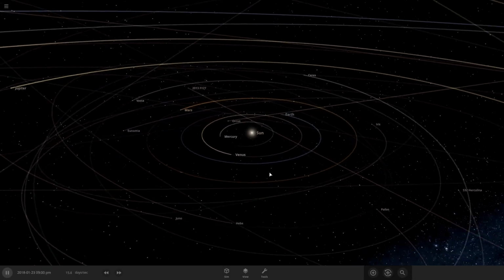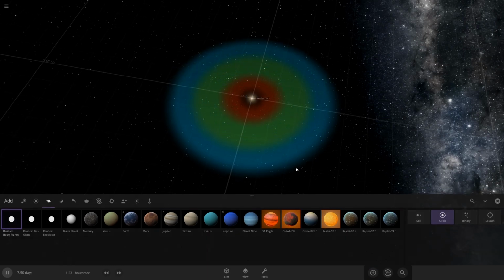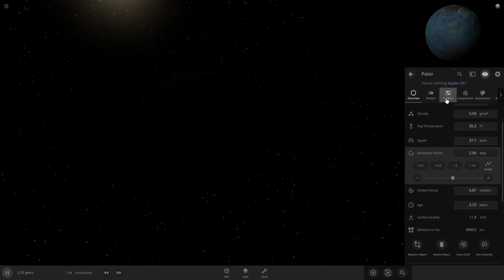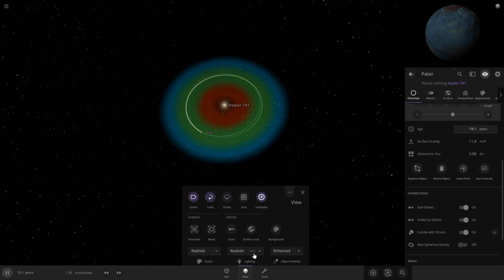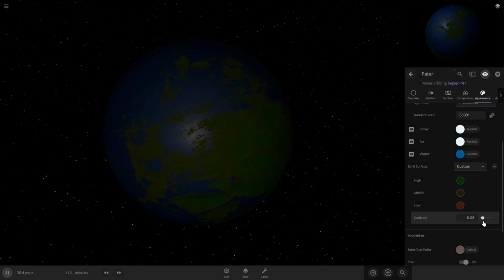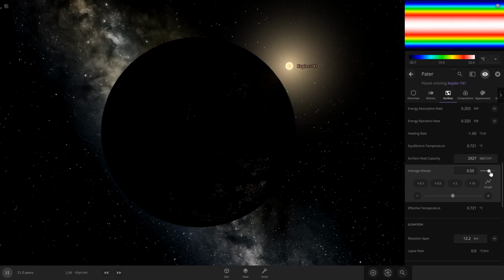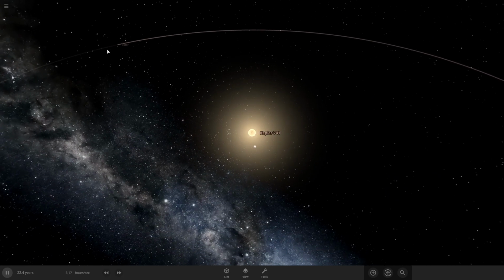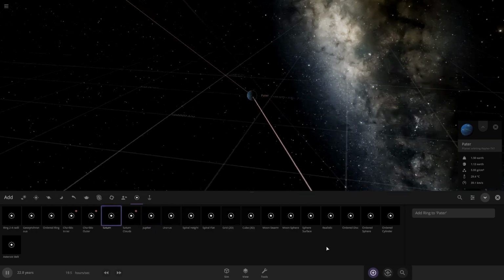How to Create Habitable Planets in Universe Sandbox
This is an updated tutorial for how to terraform planets in Universe Sandbox 2
This will show you how to make a habitable planet as well as some other basic functions. This is how you get life in Universe sandbox. Please let me know if you have any questions and I will try my best to answer them.

This guide is based of a steam guide by SyzFish

You can buy Universe Sandbox from universesandbox.com